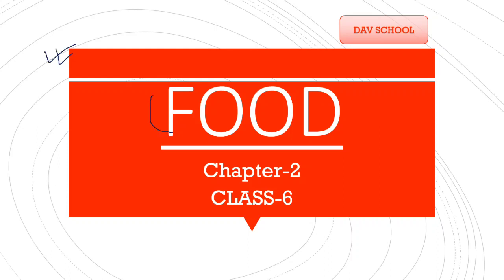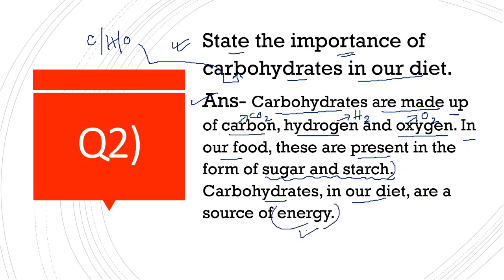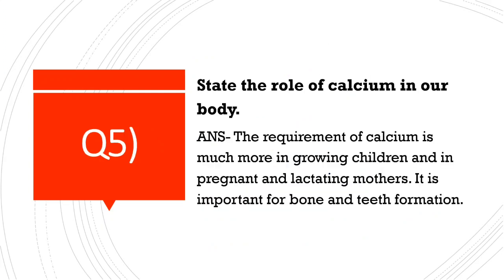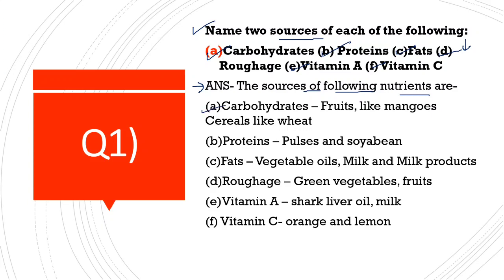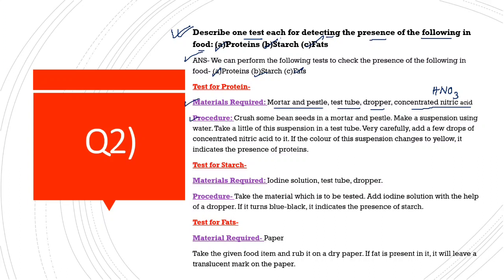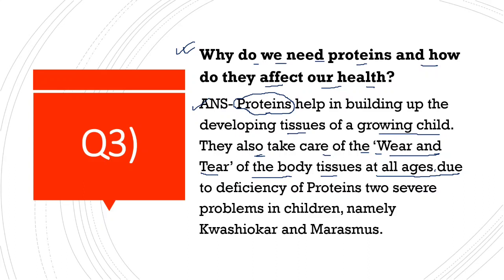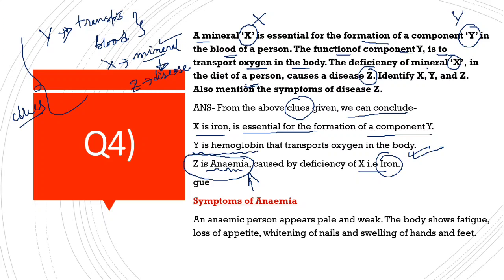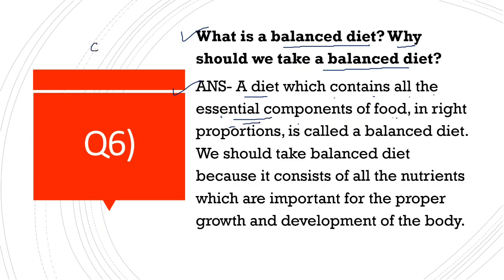FOOD chapter-2•||All questions and answers•||DAV SCHOOL||class-6•CBSE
Food is the main source that sustains and nourishes life.We all living organisms need food to grow and survive.Food provides the energy needed by living beings to do work. Green plants make their own food but animals cannot. Animals obtain their food from plants and other animals.

This video is a detailed video about the second chapter FOOD in details.

If YOU find this video helpful then don't forget to